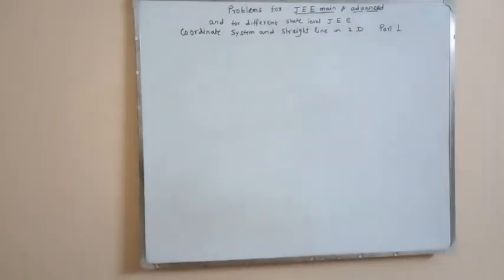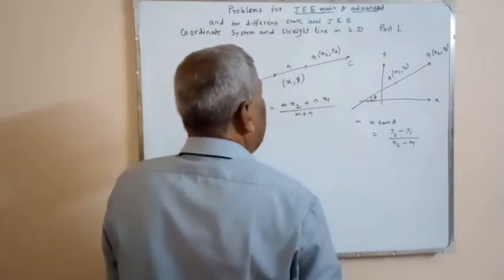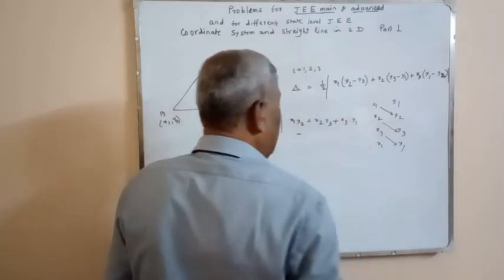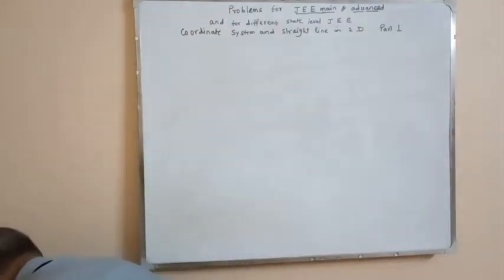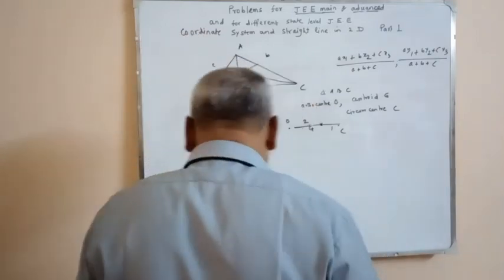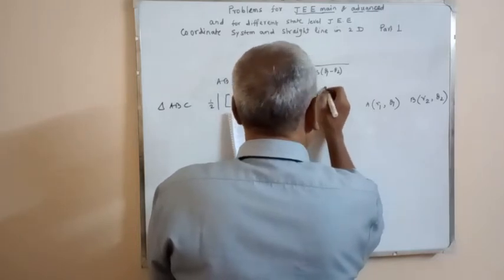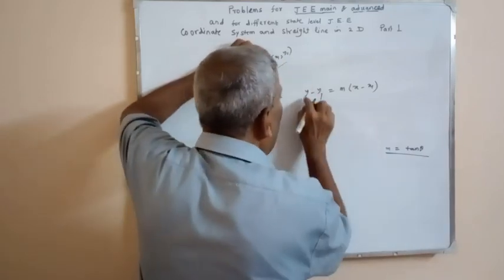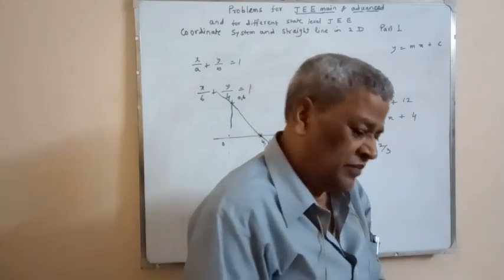Coordinate system and straight line in 2- dimension ll part 1 ll